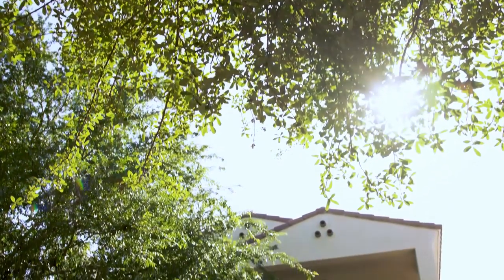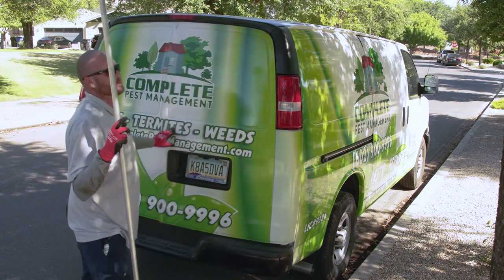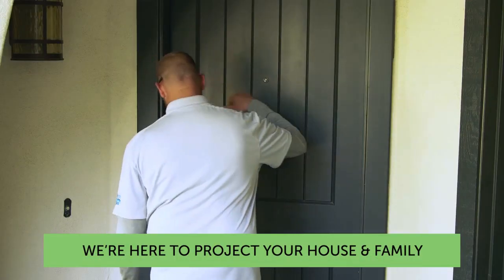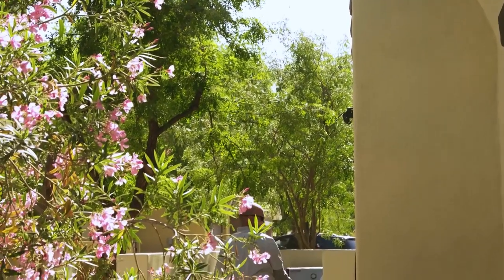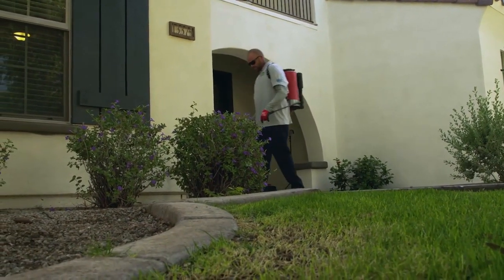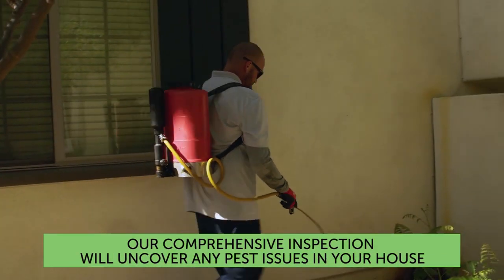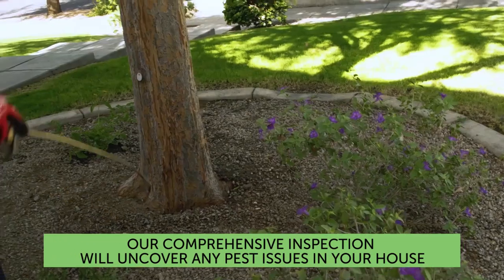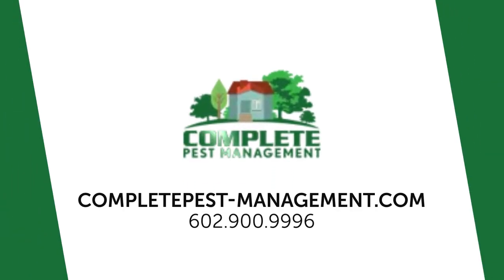Complete Pest Management Phoenix Arizona 85027